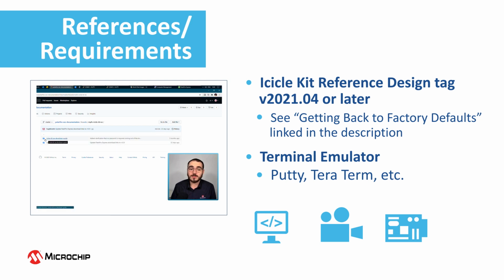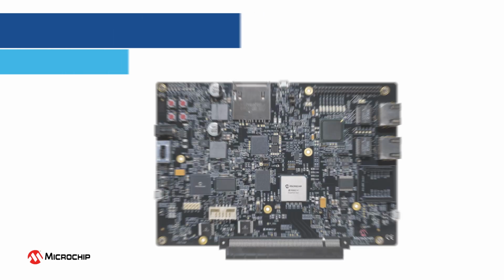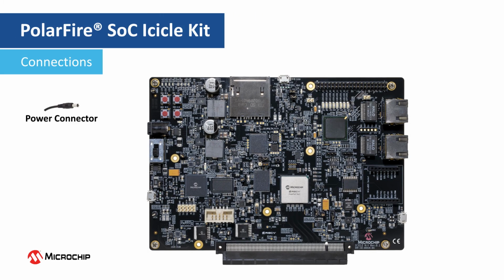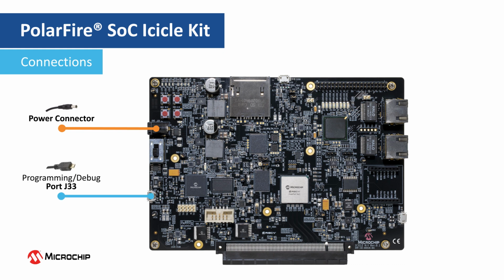Adding Packages to Yocto - Introduction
This video is part of the PolarFire SoC Adding Packages to Yocto playlist. In this video we will run a standard Yocto build and program it to the board. We will then update the build to include the Joe text editor and re-build, program and test.